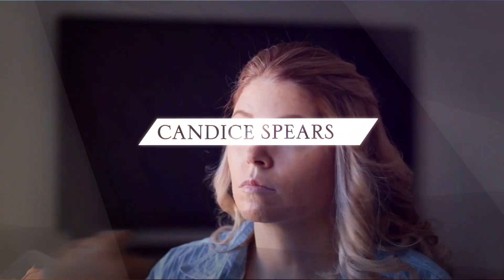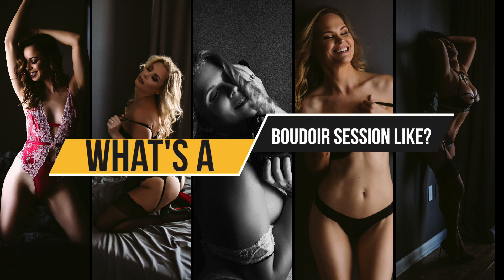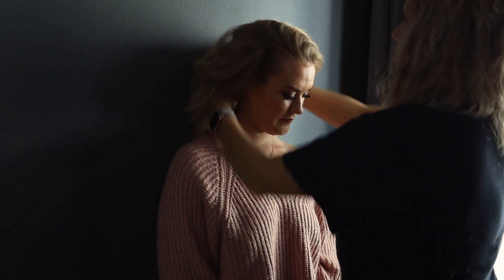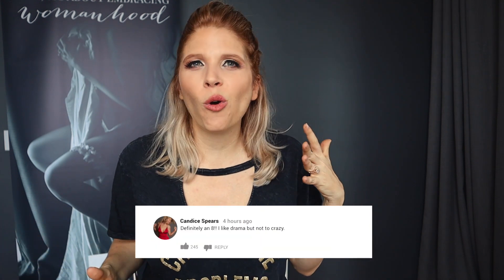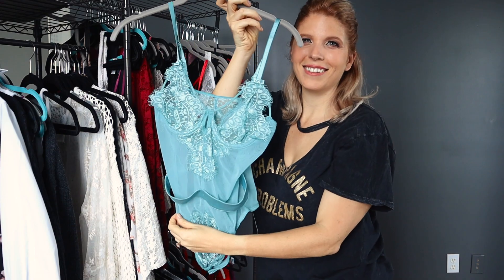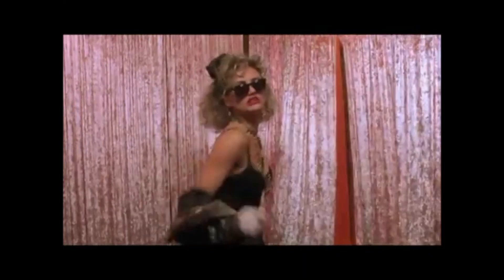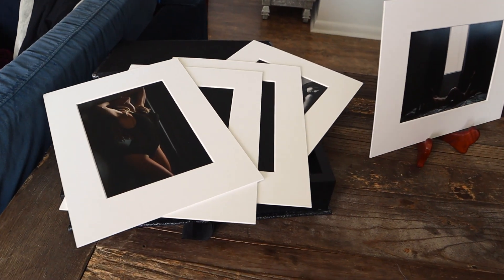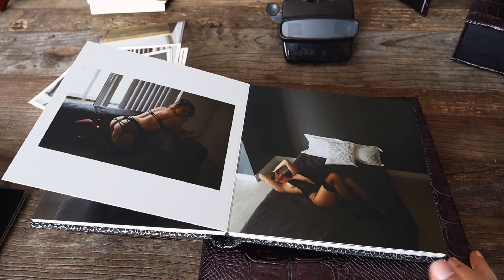Boudoir Shoot (AND WHAT A SESSION IS REALLY LIKE)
//BOUDOIR SHOOT (AND WHAT A SESSION IS REALLY LIKE) // Are you wondering what happens at a boudoir photoshoot?  What do we do with all that studio time? What happens behind the scenes in boudoir photography? Well this video will answer all of that. This will help you with boudoir session tips and what to expect.

GET YOUR QUESTIONS ANSWERED - Want to ask more questions OR want to talk about booking a shoot?  Schedule a 10-15 minute call with me to go over everything.